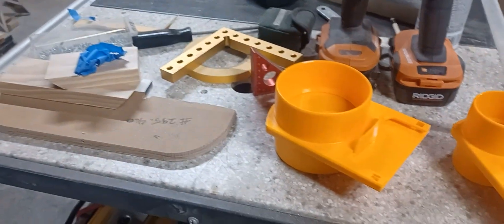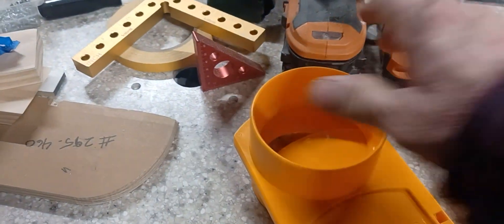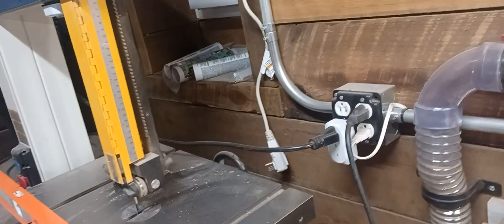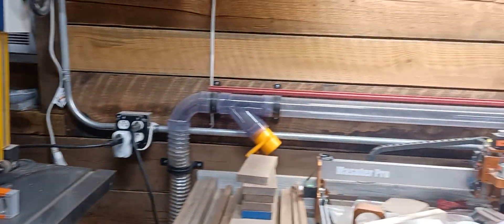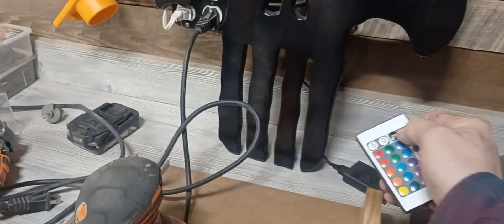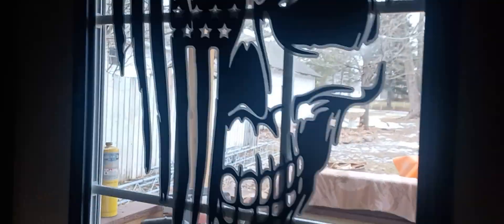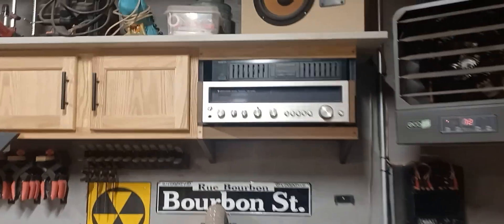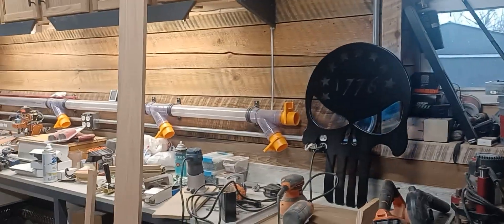Shop Vid For StonerEricson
A quick video on my dust collection.